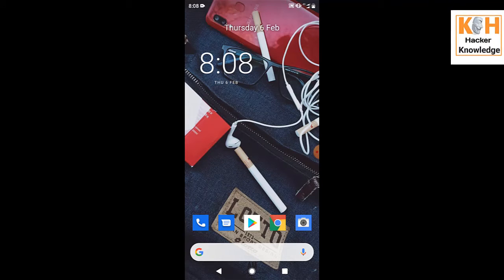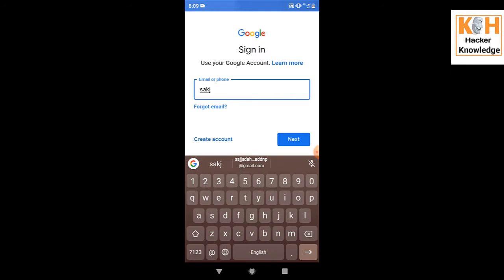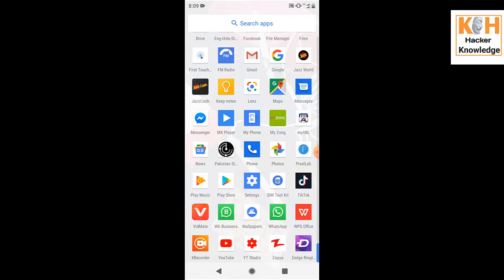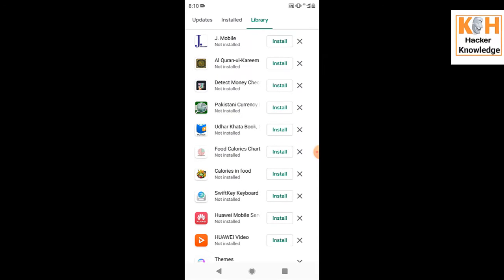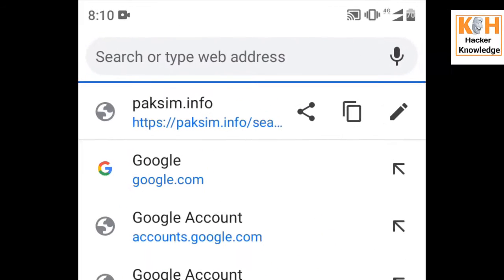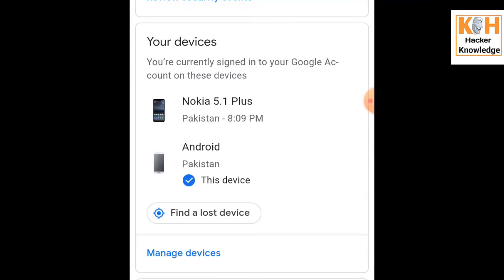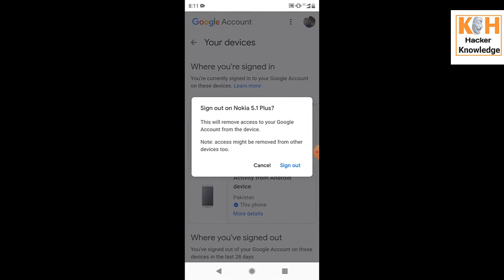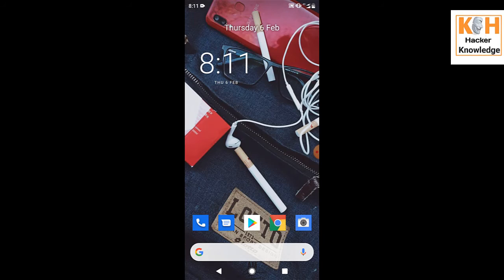How to recover all data ( phone numbers, Application's, pictures, files) if mobile lost.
Knowledge hacker YouTube channel by
Software Engineer Sajjad Ahmad